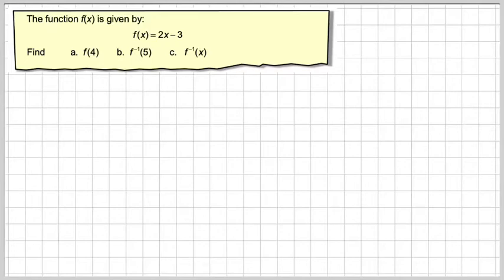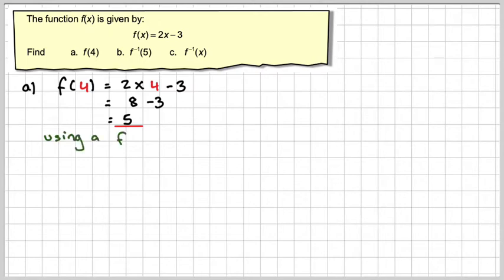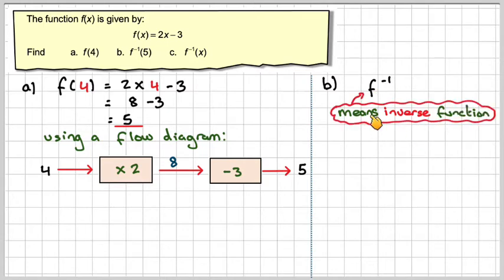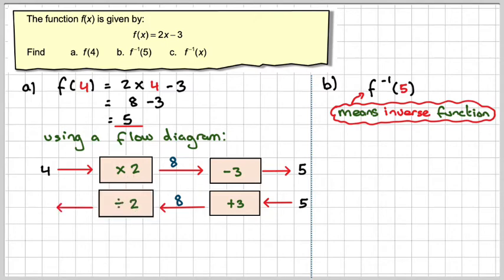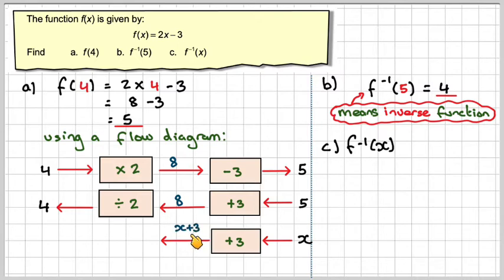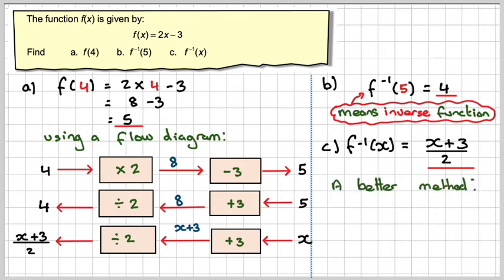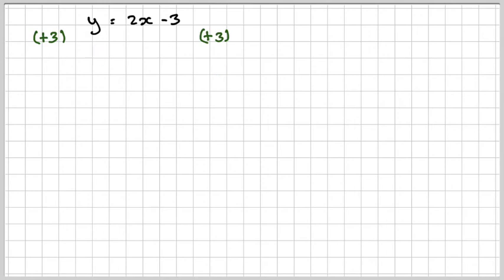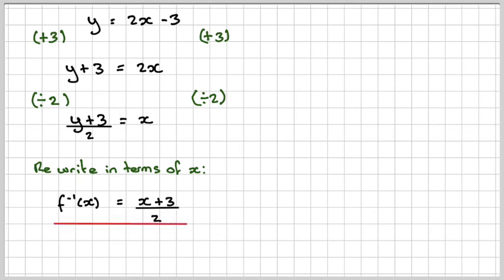Finding the inverse function introduction